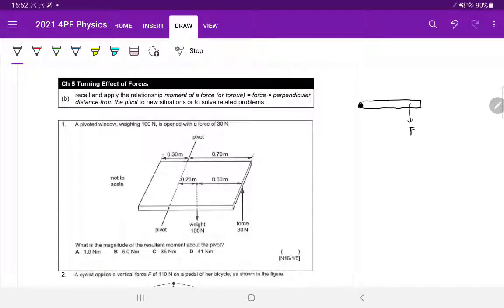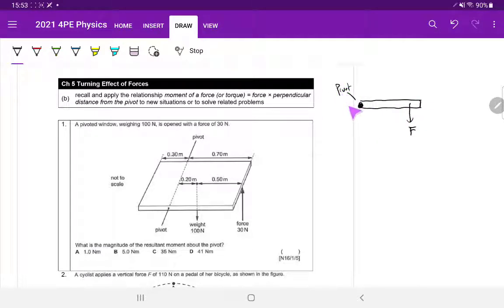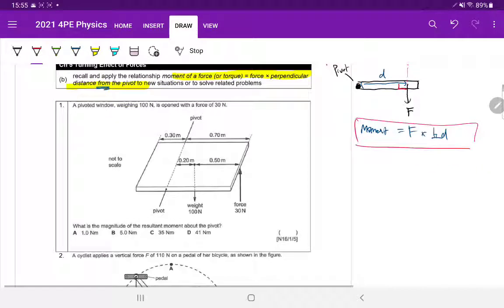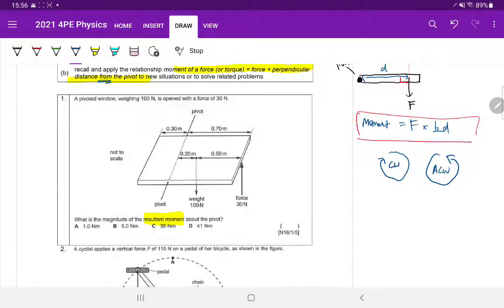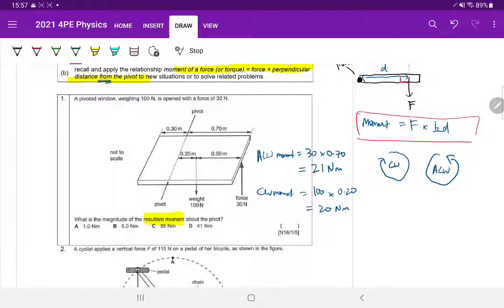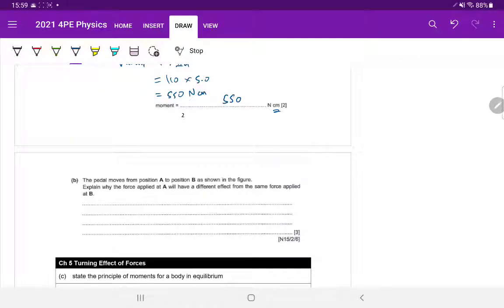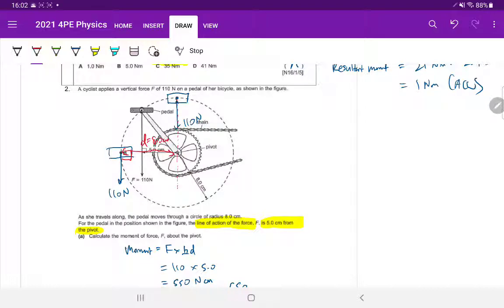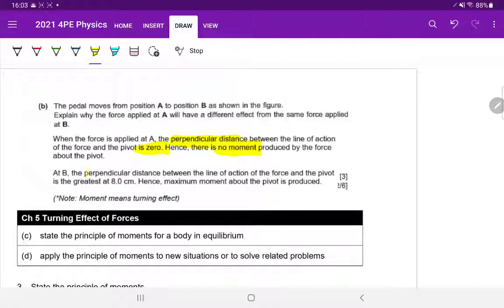Masterclass 2 | Q1-2 | LO 5b | ESci(Phy)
Masterclass 2
Ch 5: Turning Effects of Forces
Ch 7: Energy Work and Power